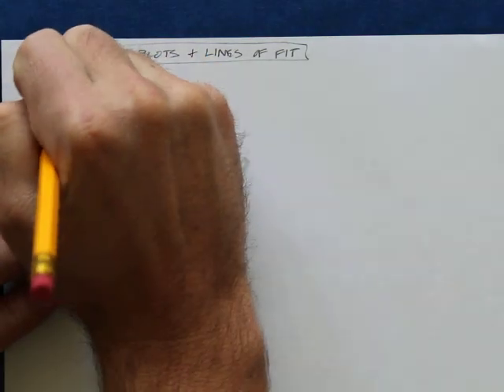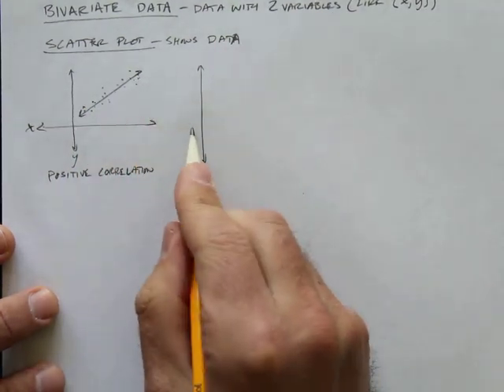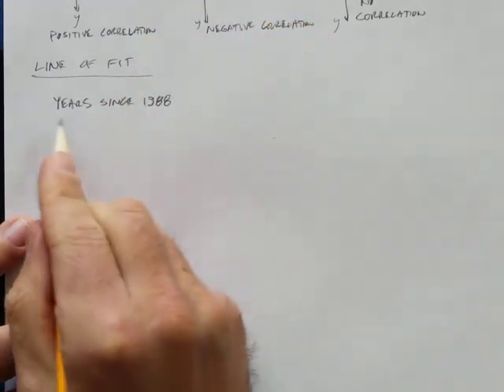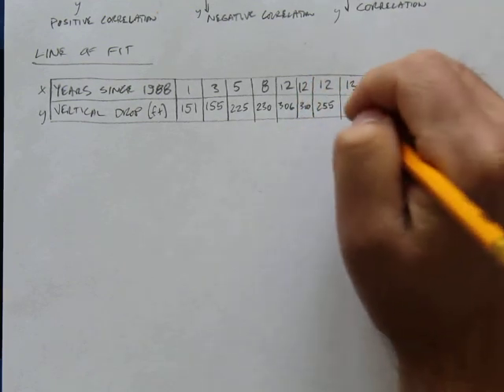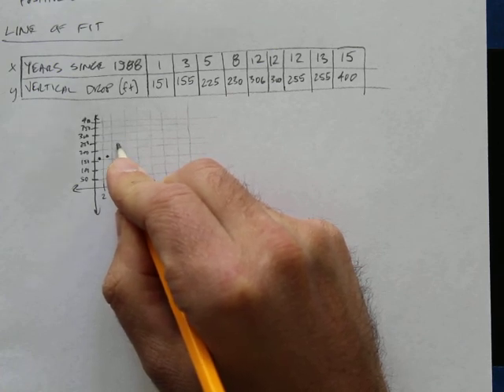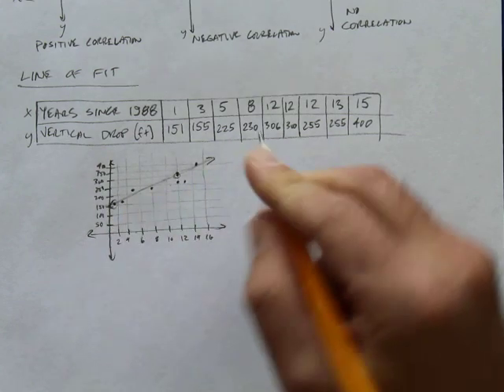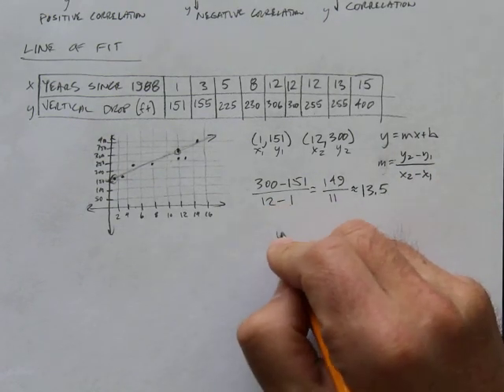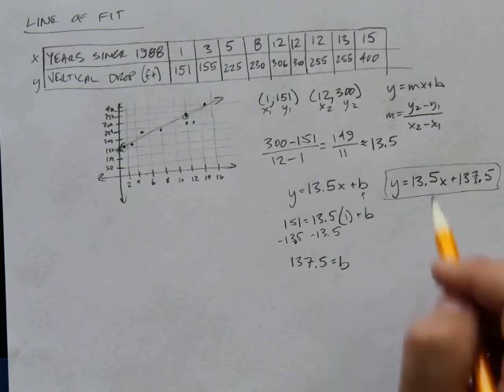Algebra 1: 4-5